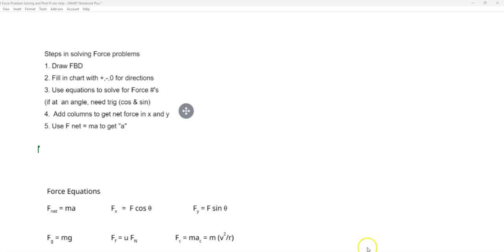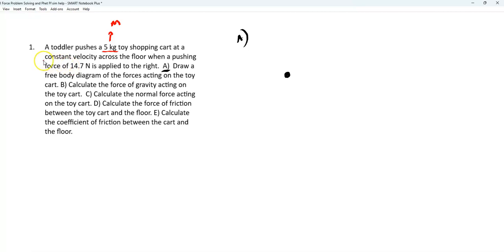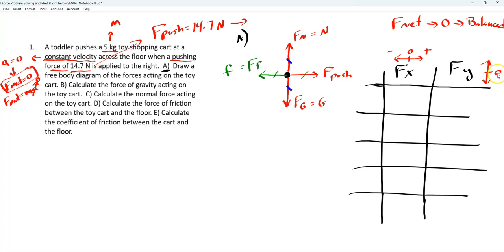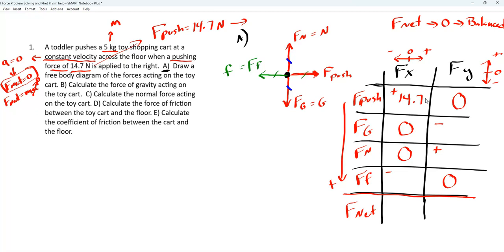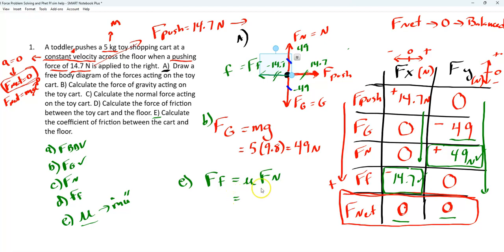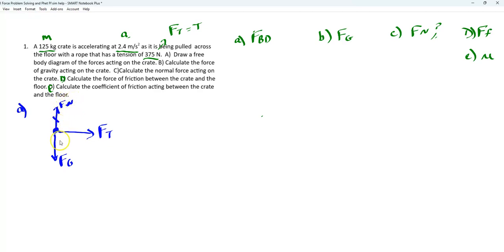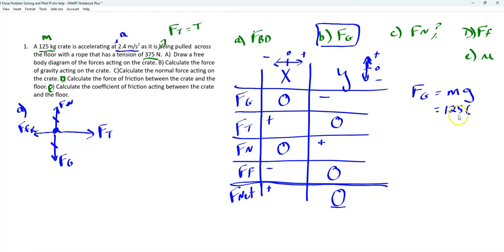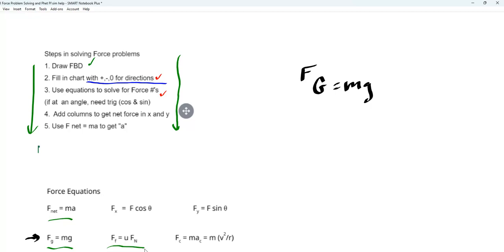Lesson 5.3 Solving Force Problems